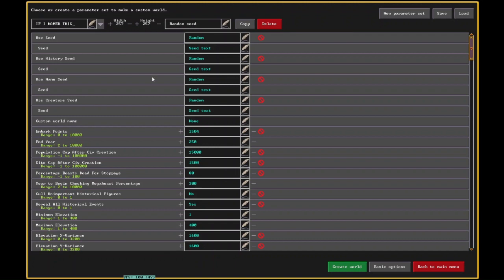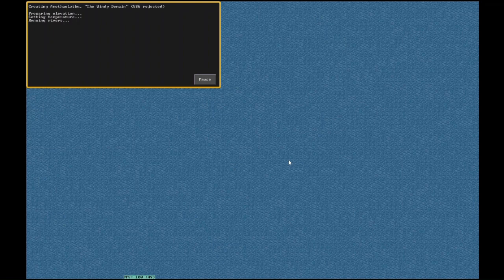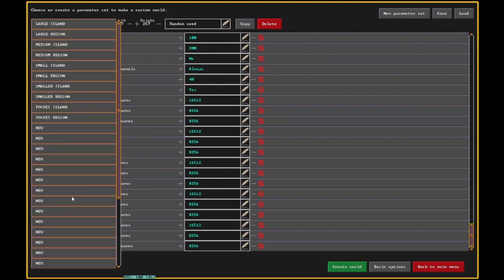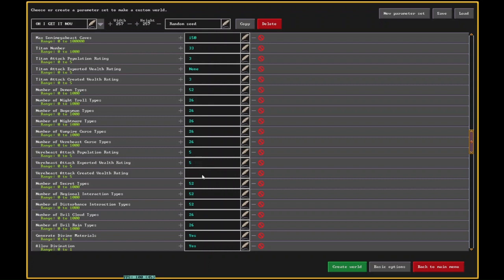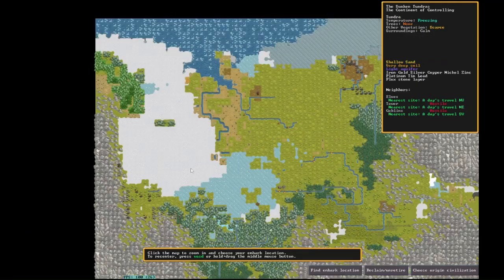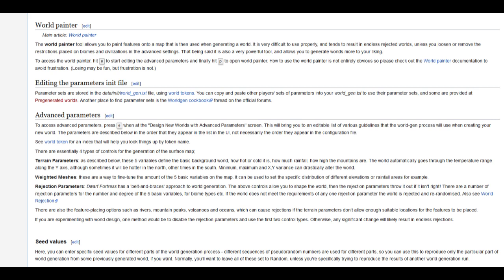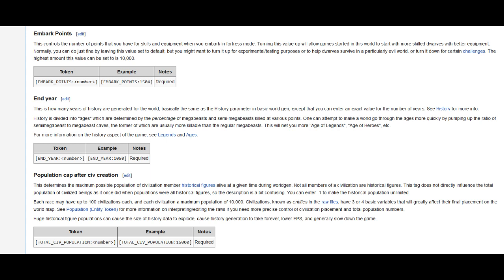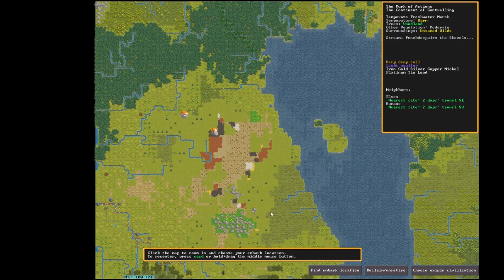Dwarf Fortress Explained Poorly: Advanced World Gen Basics!